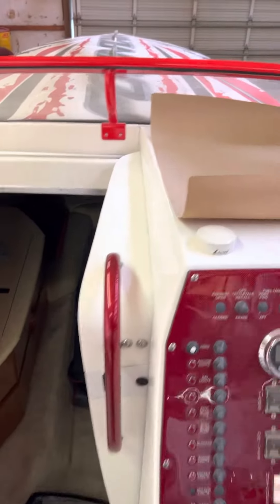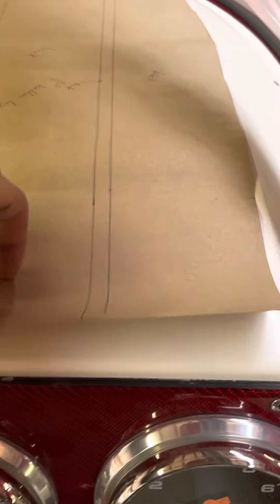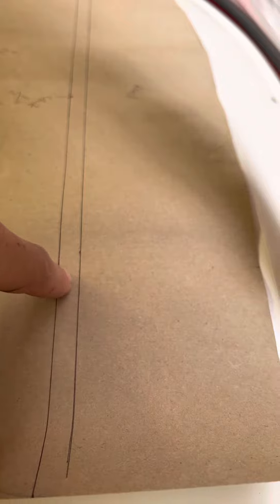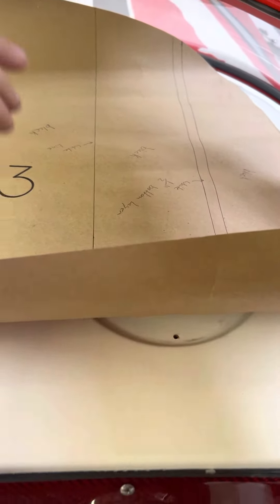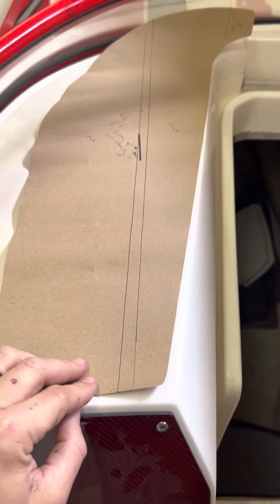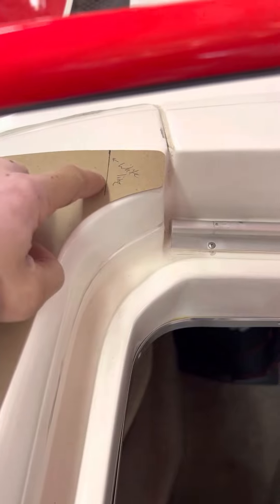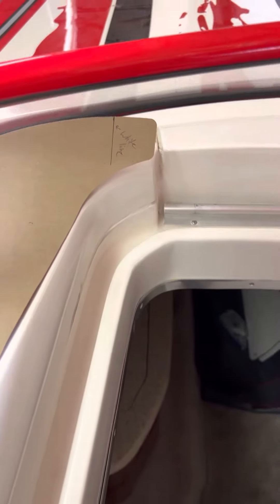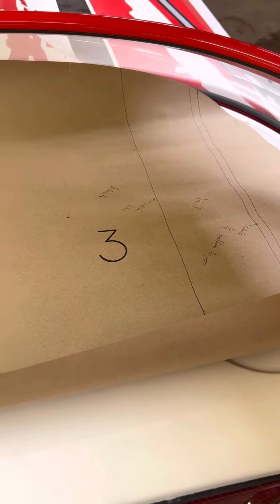2009 Fountain 38 lightening bow